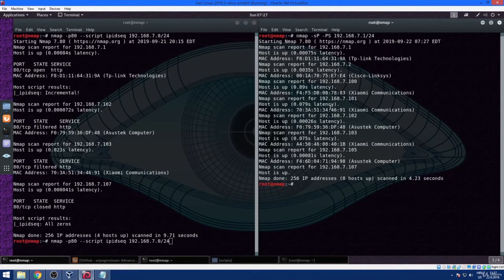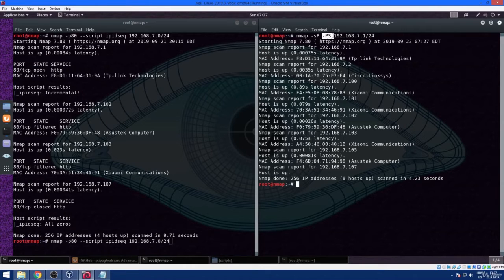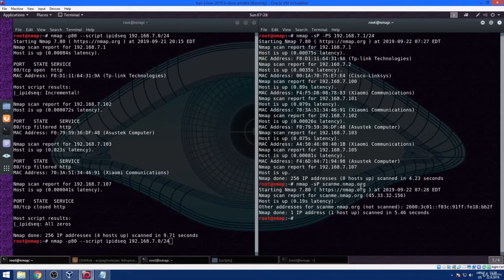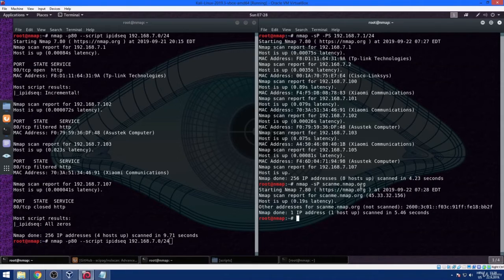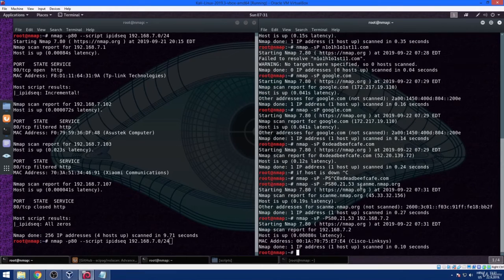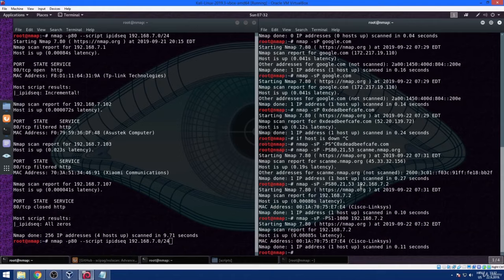1 TCP SYN ping scans and host discovery